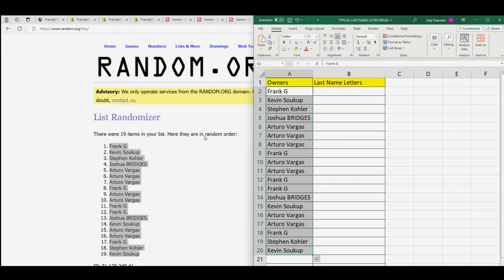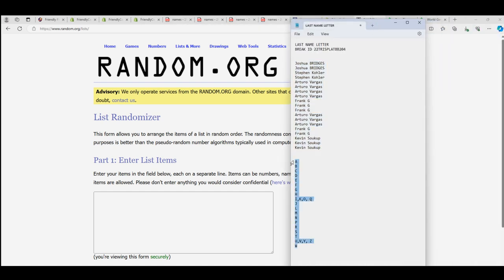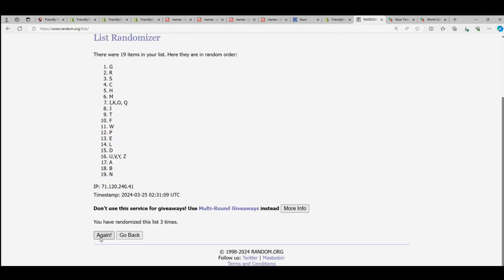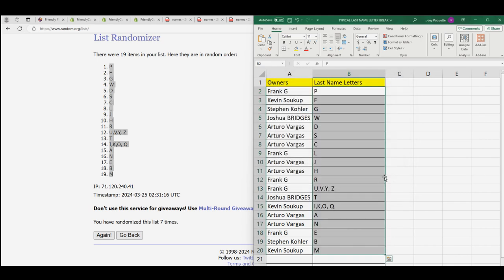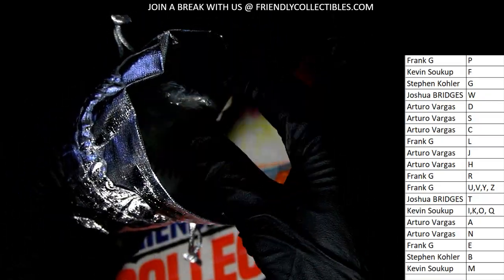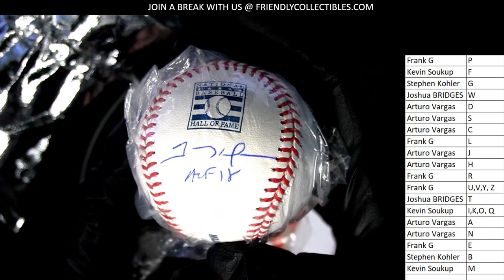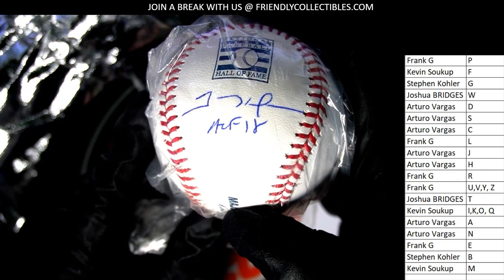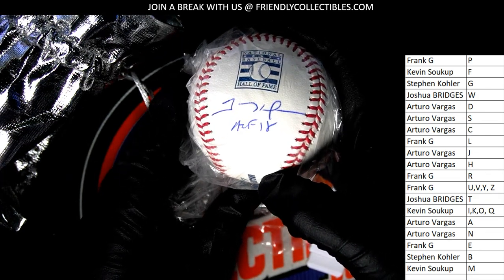2022 Tristar Autographed Baseball Platinum Edition Box ID 22TRISPLATBB204